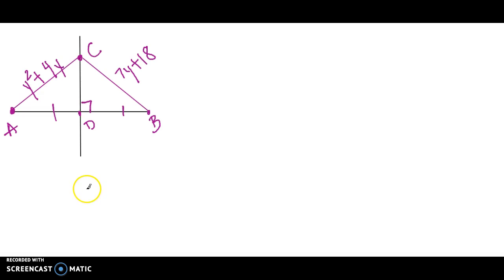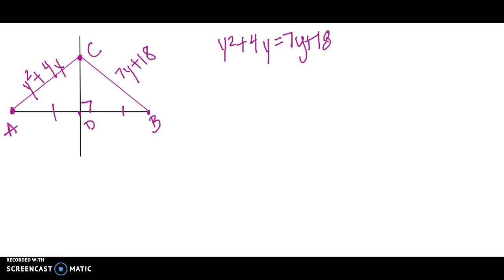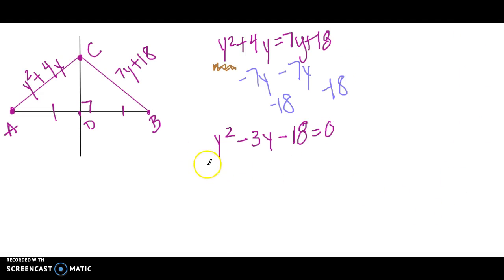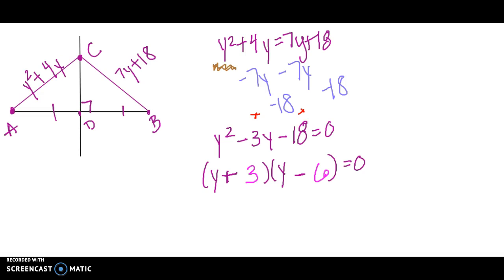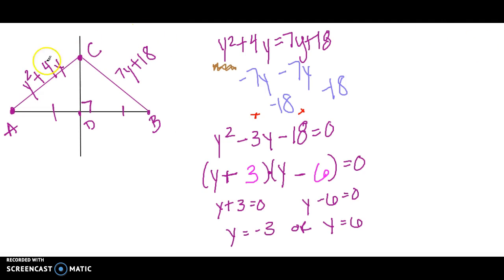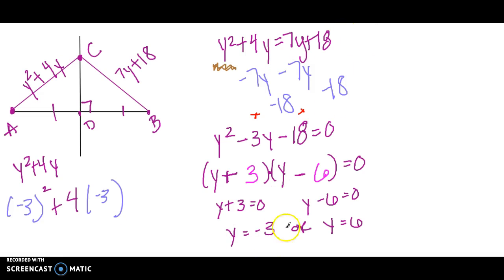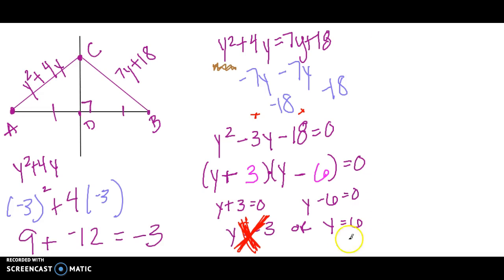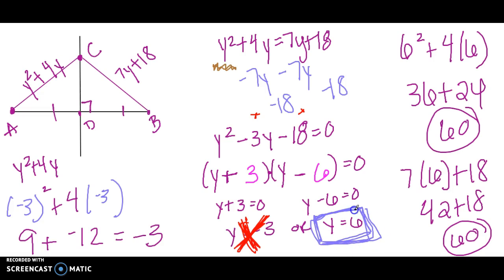Honors Geo.Chapter 5 Test Review #2 Example